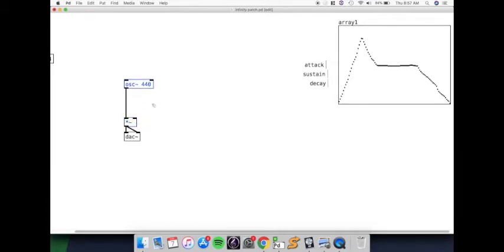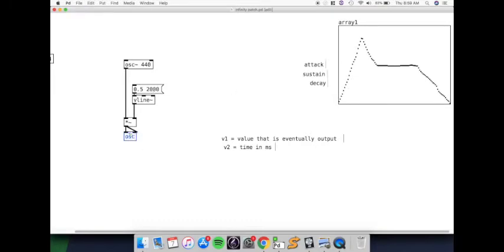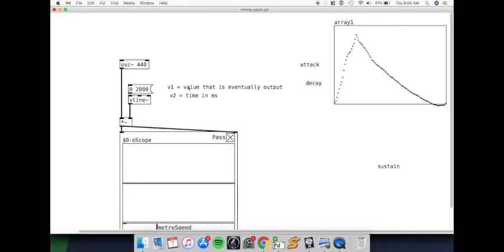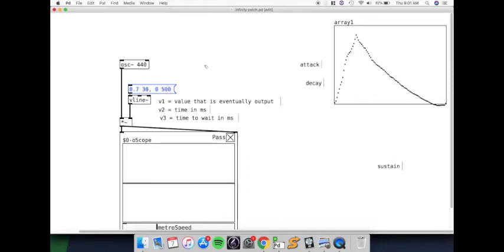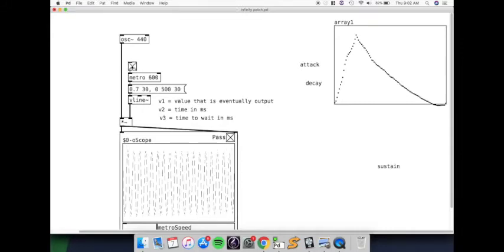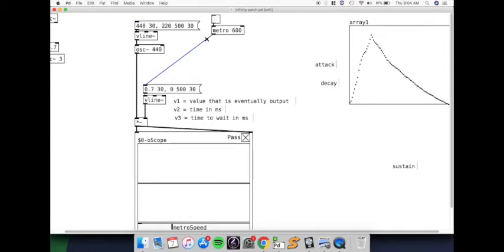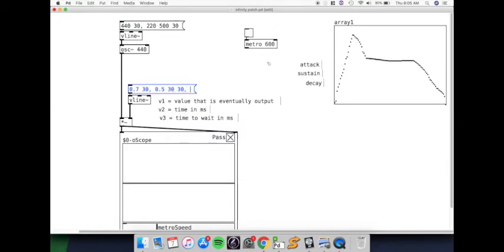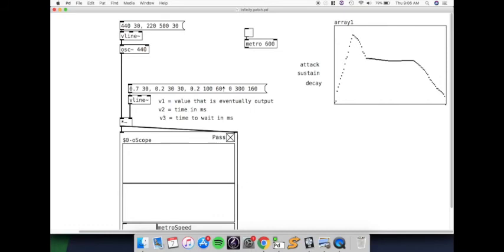Infinity's Community Arts Education Series: Computer Music with Frank Pt 3: Envelope Generators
Infinity Instructor, Frank Valente, brings you part three of his Computer Music series: Envelope Generators aka How to Shape a Sound!

Share something that you learned with us on Social Media!

Com